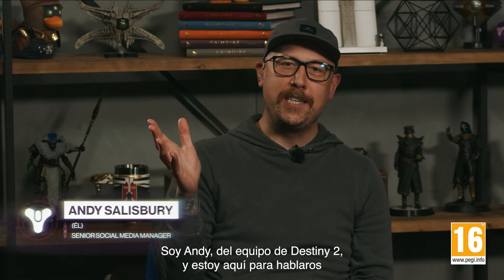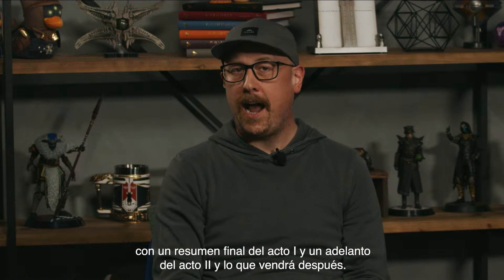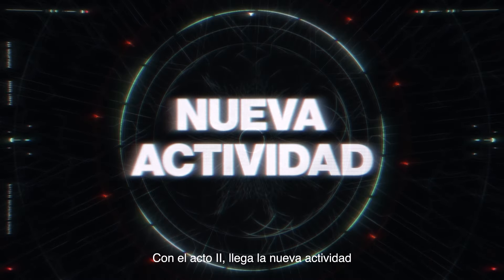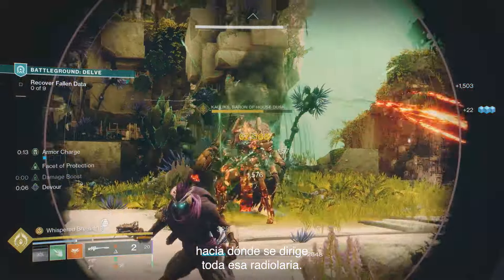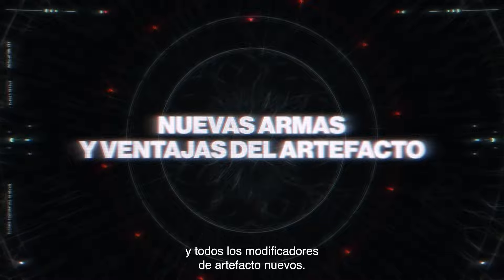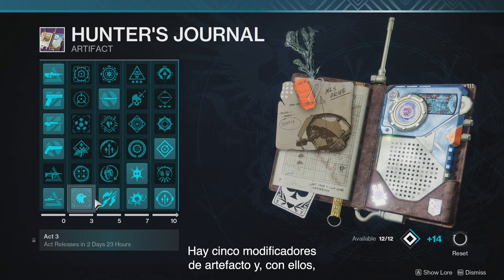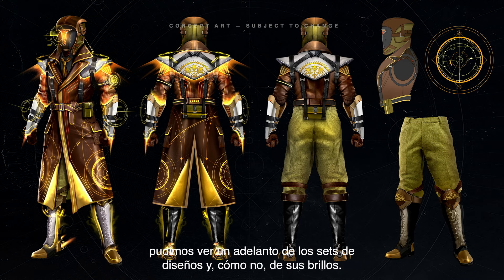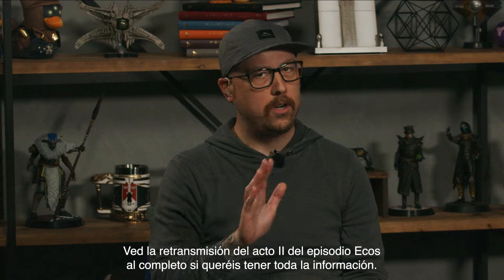Destiny 2: Ecos | Resumen de la retransmisión de los desarrolladores: acto II [ES]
En la retransmisión de nuestros desarrolladores sobre el adelanto del acto II de Ecos vimos nuevos Campos de Batalla, nuevas armas, nuevos modificadores de artefacto y mucho más.

Sumérgete en el mundo gratuito de Destiny 2 para vivir la experiencia de combate de un shooter en primera persona, explorar los misterios de nuestro sistema solar y desatar habilidades elementales contra enemigos poderosos. Crea tu guardián y colecciona armas, armaduras y equipamiento únicos para personalizar tanto tu aspecto como tu estilo de juego. Métete de lleno en la historia cinemática de Destiny 2, ya sea en solitario o con amigos, únete a otros guardianes para superar misiones cooperativas desafiantes o compite contra ellos en diferentes modos PvP.